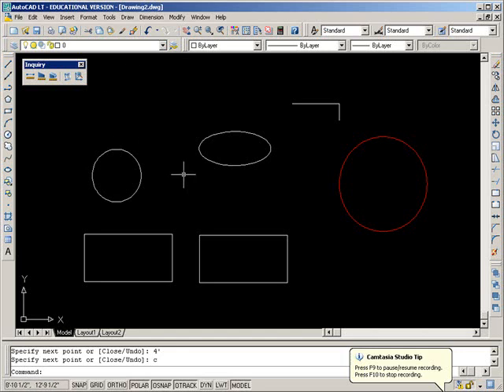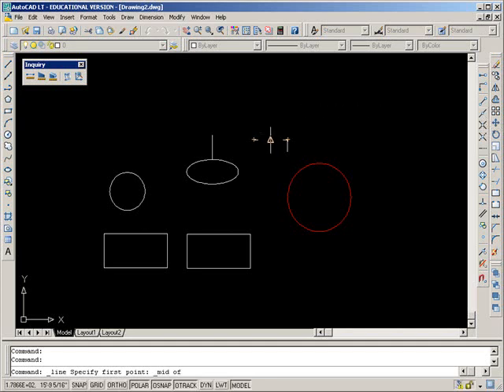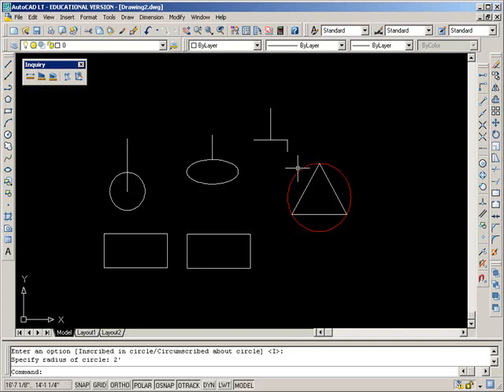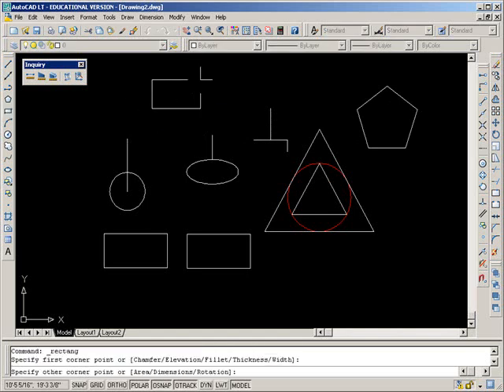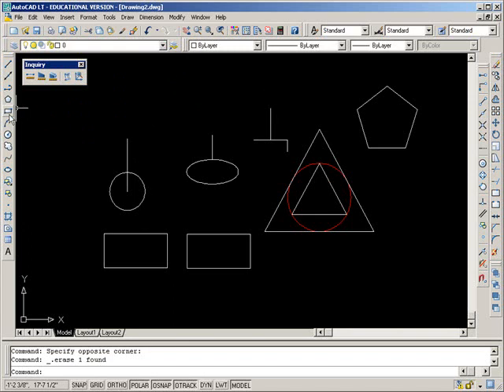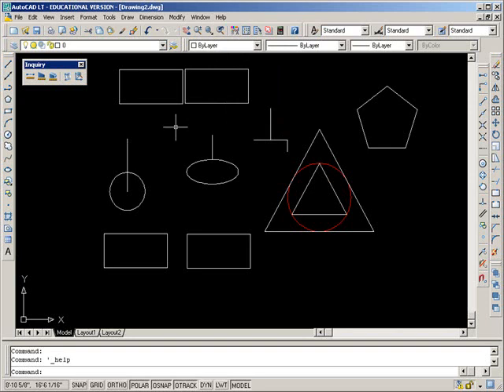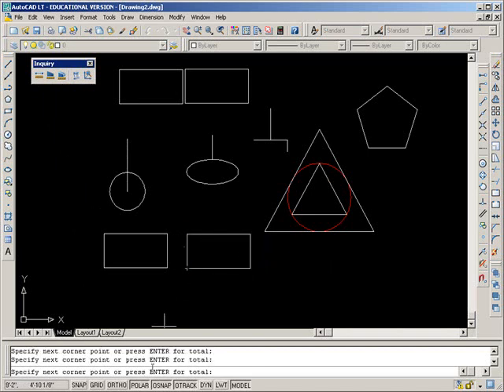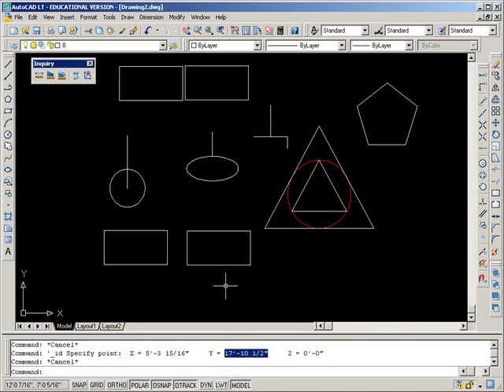02 concepts autocadlt 2007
Object snaps, polygon, rectangle, list with rectangles for area